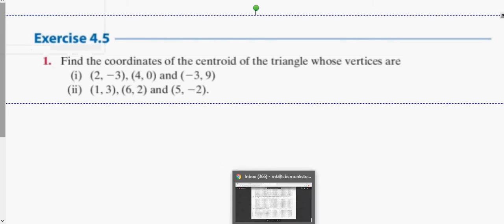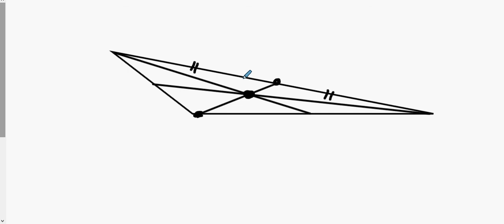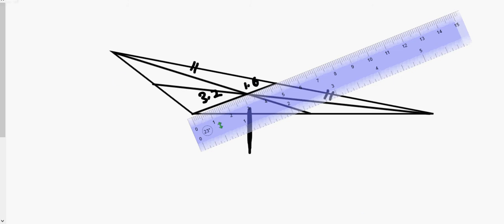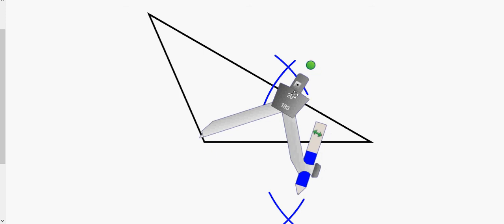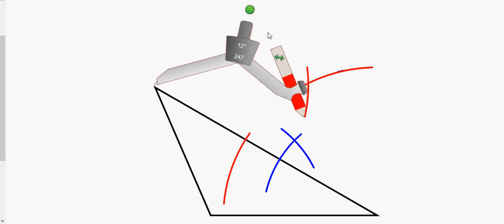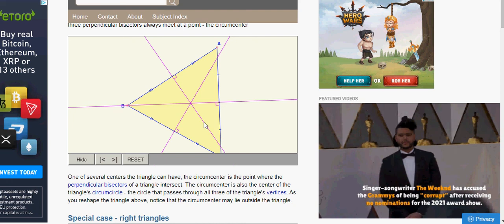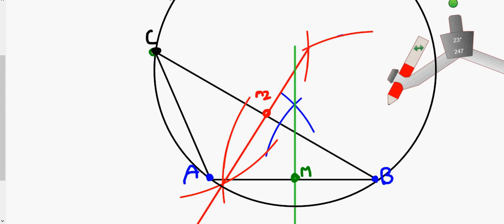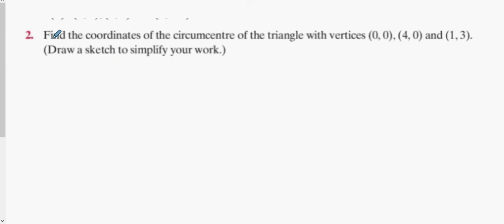5hons 4 5 introduction